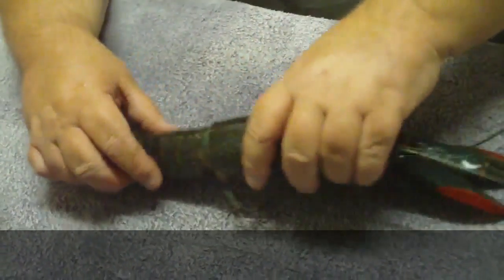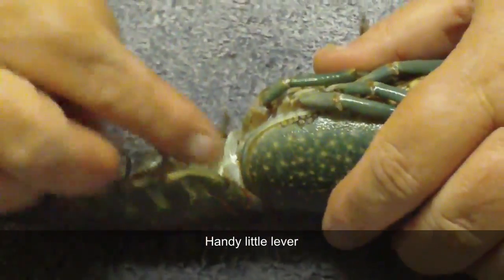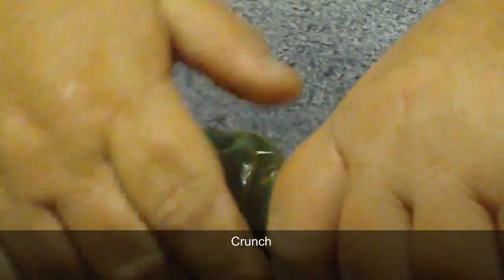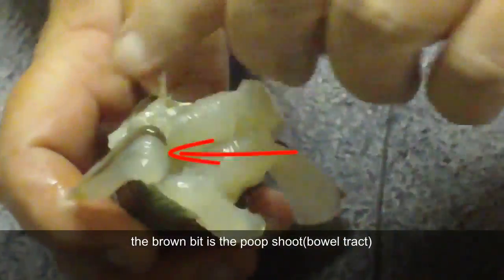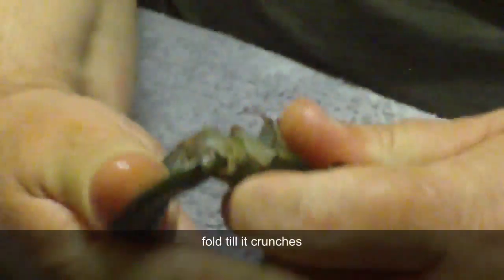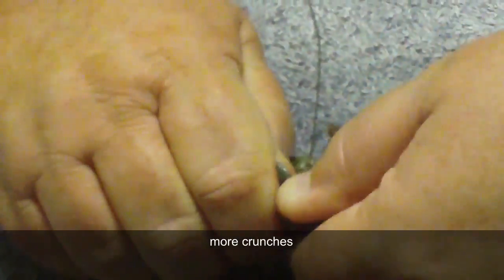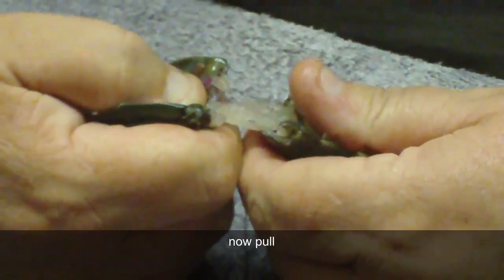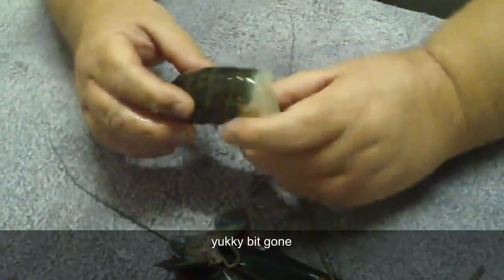How to Clean up Redclaw ready to cook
How to Prepare Redclaw for Cooking.